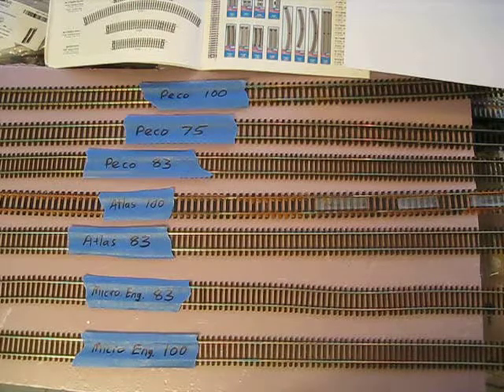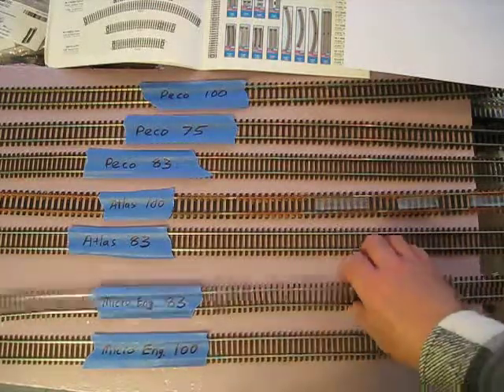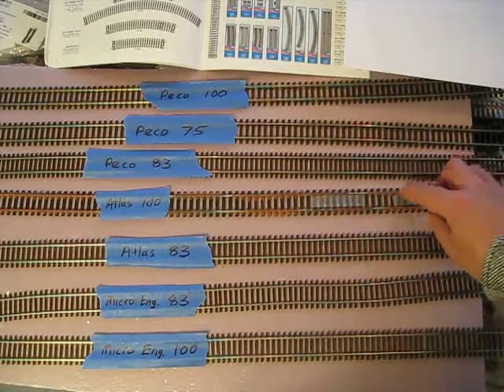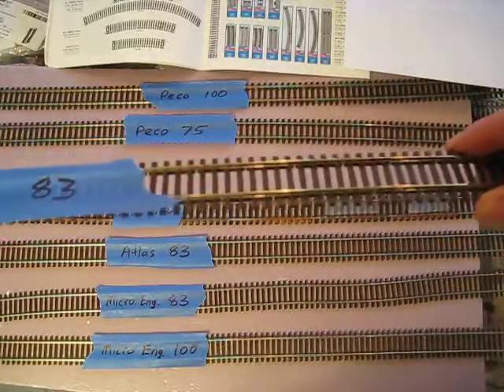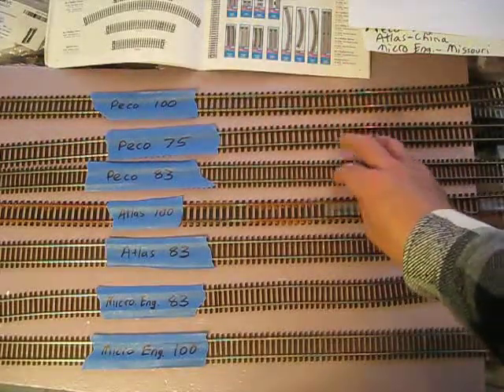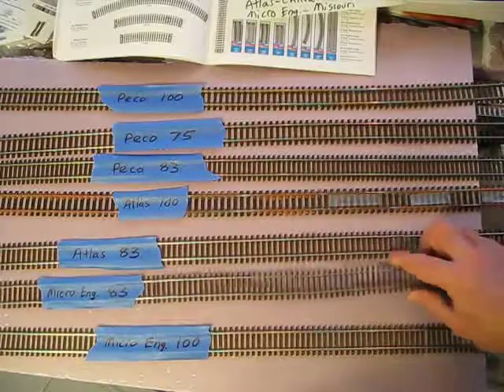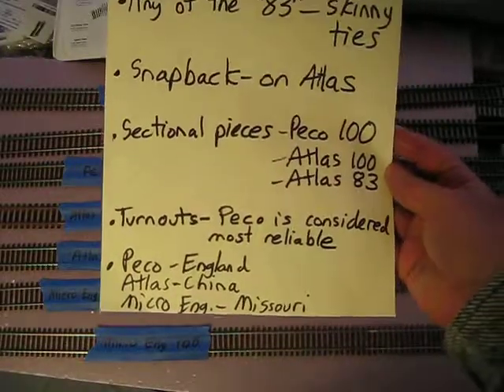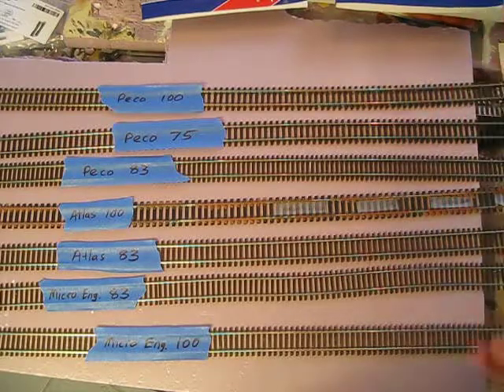HO flex track survey - WOOD - Peco, Atlas, Micro Engineering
Comparison of different makes of track.

Micro Eng. 83 - Walthers 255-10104
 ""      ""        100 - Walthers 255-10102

Atlas 83 - Walthers 150-500
""       100 - Walthers 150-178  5 pack

Peco 83 - Walthers 552-SL8300
 "    "   75 - Walthers 552-SL100F
 "     " 100 - Walthers 552-SL100
 "    "    Track catalog -  552-CAT2
"    "     Full catalogue - 552-CAT4